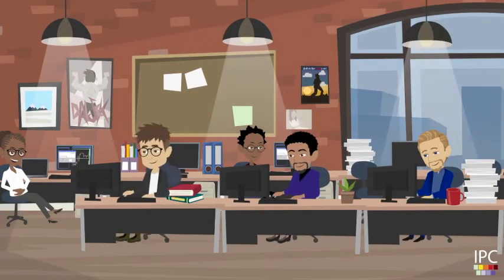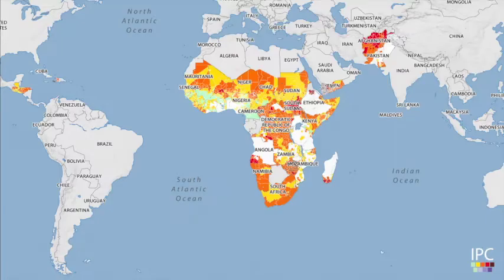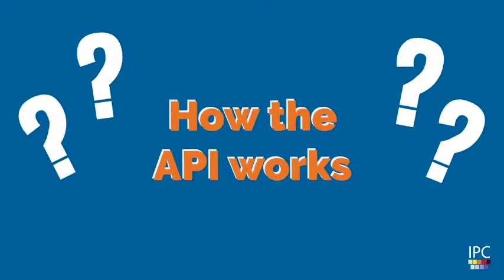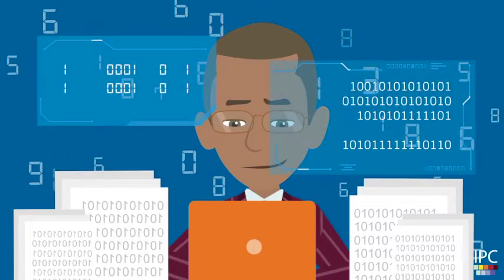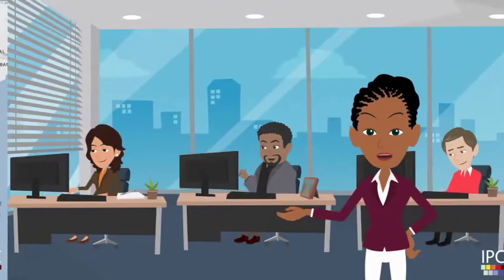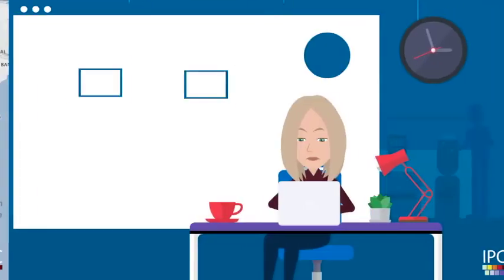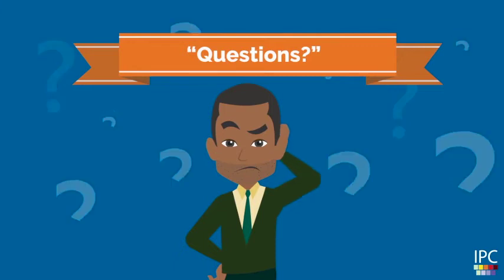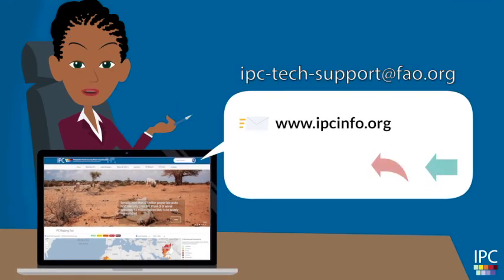The IPC Launches API to Bolster Data Access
In a bid to make food security data more accessible,
Integrated Food Security Phase Classification (IPC) has
launched an Application Programming Interface (API).
The API allows applications and websites to receive data in
real-time. Partners can access and display information in various
formats, including detailed population tables, and maps in
two geographic data formats–GeoJSON and Vector Tiles.
The data include classification figures based upon the
country units of analysis (i.e. administrative areas) and
geographical information such as urban areas, areas
receiving Humanitarian Food Assistance, and more. The IPC
API offers acute food insecurity data from 2017 onwards
from more than 30 countries facing food crises.
How the API Works
The IPC API is an intermediary between an application and a
web server. It processes data transfer between systems. If
you want access to the IPC API, here’s how it works: First, a
partner initiates a request to the IPC via our simple online
form. After validating the request internally, the IPC will share
the API key with the requestor to access the API endpoint.
The server will then send a response to the API with the
requested information, and then the API transfers the data to
the application making the request.